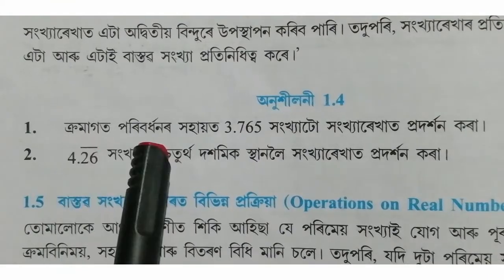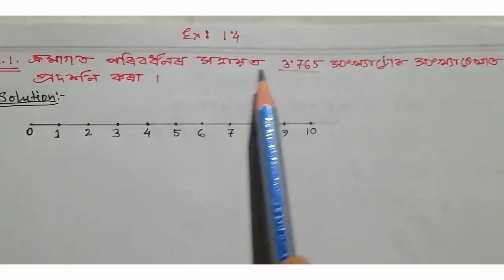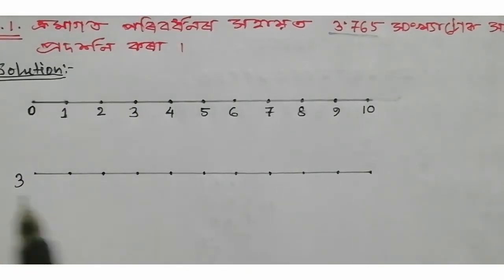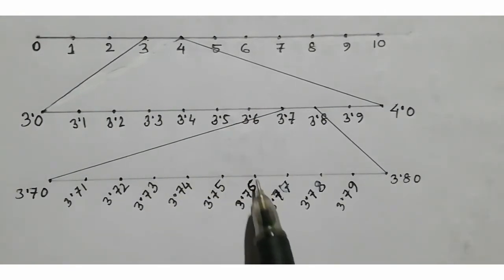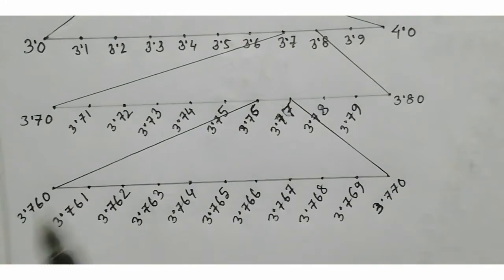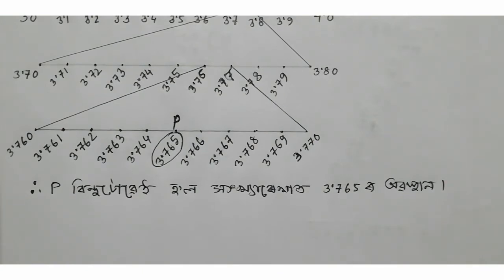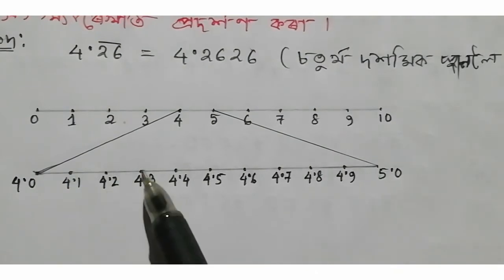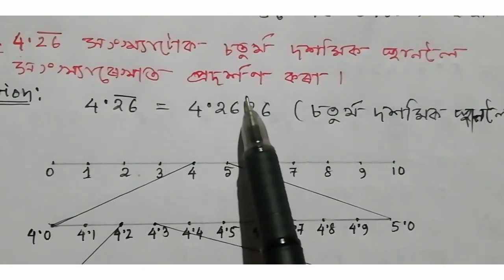class9: Maths: Chapter1//সংখ্যা প্ৰণালী// Number System// Exercise 1.4//Q.1//Q.2